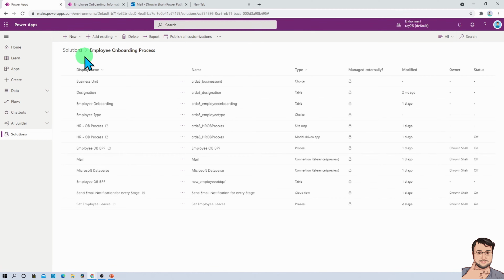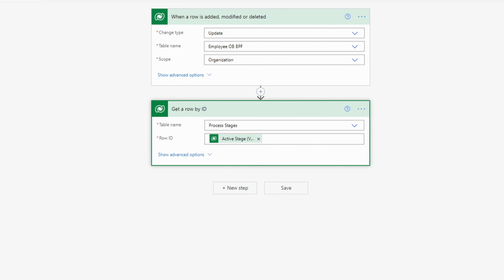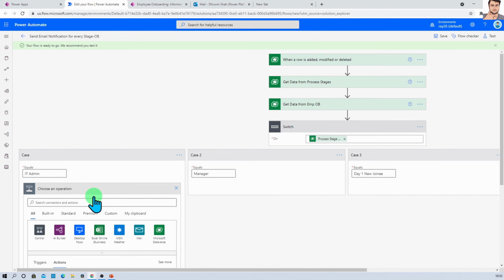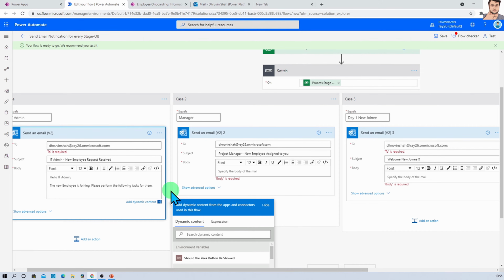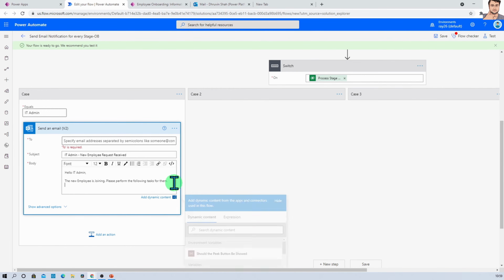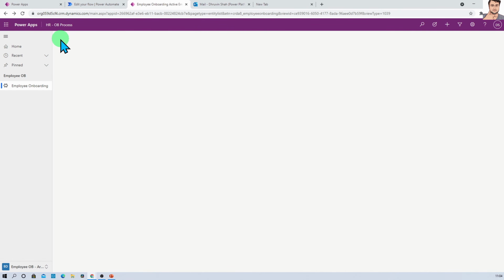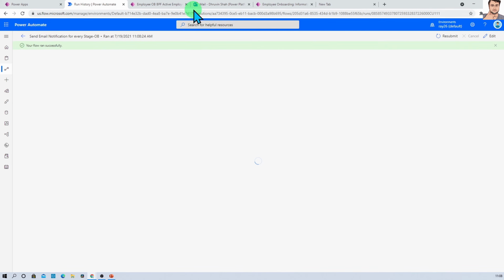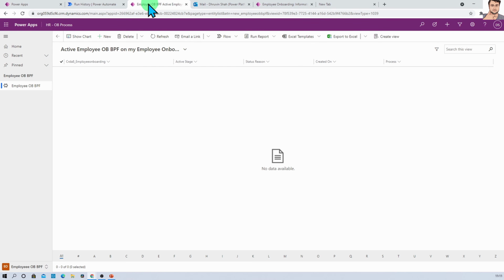Send an Email Notification when Business Process Flow (BPF) Changes the Stage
Welcome to the Power Apps Model-Driven Apps Step by Step series for the beginner. You are watching the eleventh episode of this series and during this session, we will learn how you can send an email notification when Business Process Flow (BPF) changes its stage. We have created a BPF which has four different stages. Once HR completes the task they are sending the email notification to IT admin to complete their tasks! After that Manager and new joinee will also receive the email notification. So, let’s get started and talk more during this video!

First, we will create a Cloud flow that sends the email notification when the stage is updated in our BPF. We also need to get row information from our OOTB Process table. Then we need to set a Deep Link that will redirect the user to the specific item when they click on the link. At last, we will test our entire BPF with the different roles!

So, let’s get started and learn how to add Business Process Flow!!

You will learn the following concepts:
1. Send Email Notifications when BPF Changes its stage
2. BPF to send Email Notifications
3. Send Notifications from Business Process Flow
4. Deep Links in Model-Driven Apps

Chapters:
00:00 Start
01:02 Follow on Instagram
01:22 Check Earlier Sessions for Description
02:23 Precap
03:32 Create Cloud Flow for email notification
04:04 Add Update Trigger on Process Table Stage
04:48 Get Row from Process Stage Table
05:52 Get Row from Employee OB Item
06:42 Create Switch for Process Stage Name
08:26 Send Email
11:12 Generate Deep Link
12:16 Pass Deep link in Model-Driven app
13:41 Recap of Flow
15:05 Test Flow
15:15 Stage fill for HR
16:47 Fill Info for IT Admin
17:19 Fill manager stage
19:00 Final Stage of BPF
19:39 Conclusion
21:06 Next Advanced Topic
21:50 Subscribe

Check all Chapters using the following link:

Chapter 0:
Model-Driven Power Apps Tutorial for Beginner | The Complete Step by Step Guide to starting Power Apps Model Driven App

Chapter 12
Coming Soon.